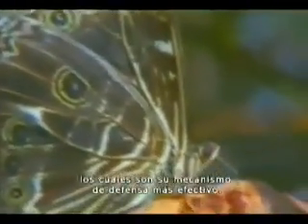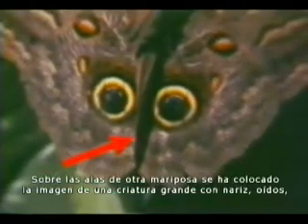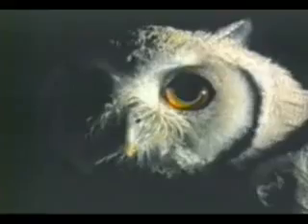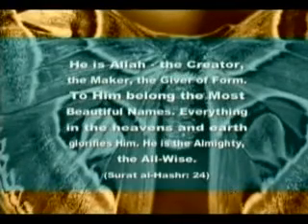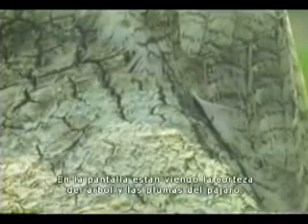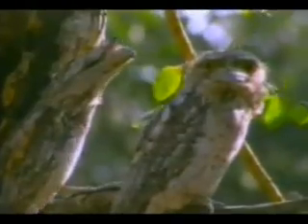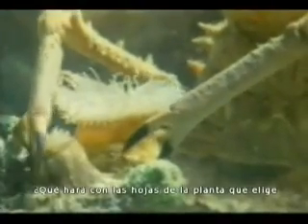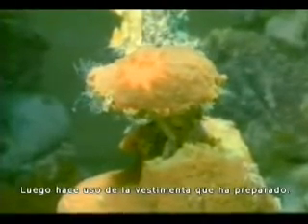PARA LAS PERSONAS DE ENTENDIMIENTO - Harun Yahya la documentación Parte 12/13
El tigre, con su camuflaje, agilidad, garras, mandíbulas poderosas y fortaleza, es el cazador perfecto. Otra de sus características es que nunca permite que el viento le sople desde atrás de su cuerpo, puesto que de suceder ello otros animales detectarían su olor y se pondrían a resguardo de su ataque.